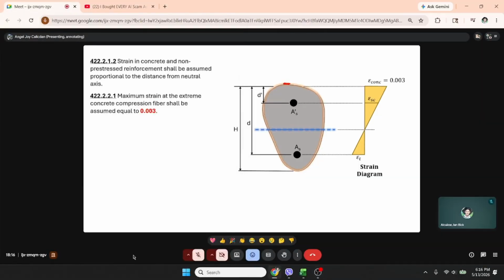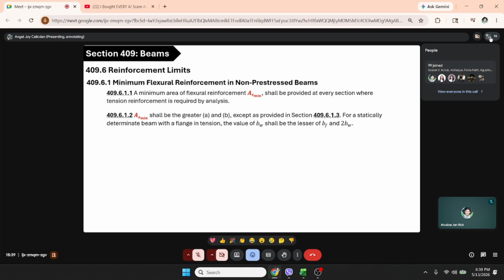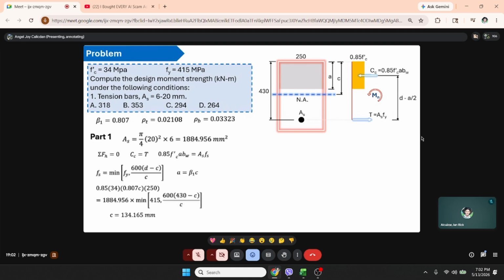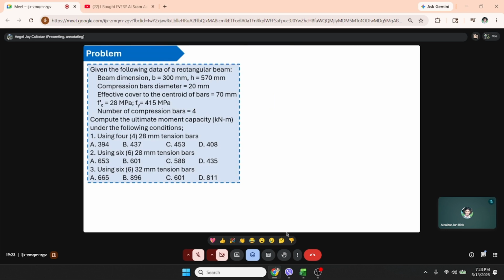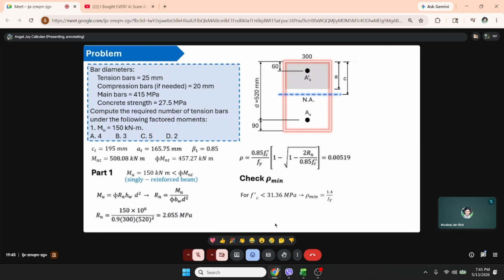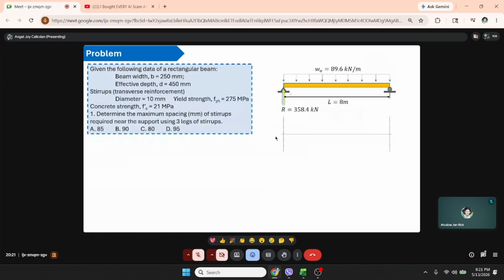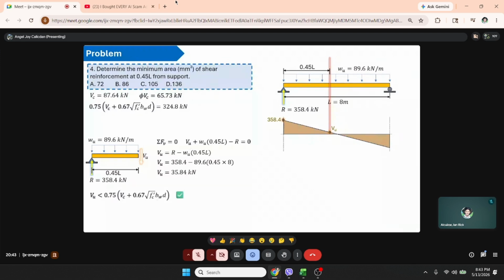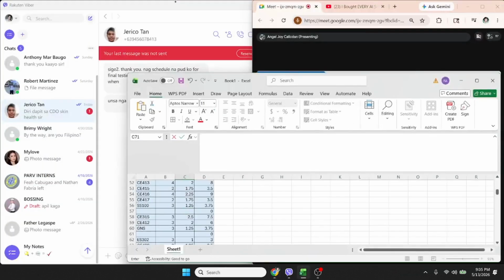Flexural and Shear Strength of Beams (RCD) - Engr. Calicdan | REEWK3D2 (May 13, 2026)